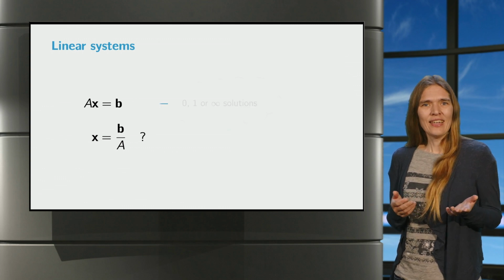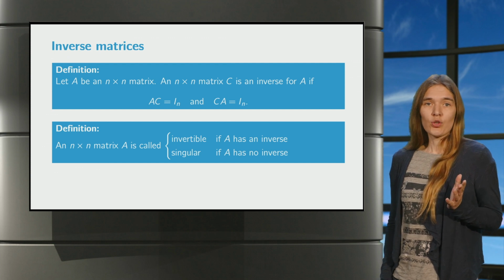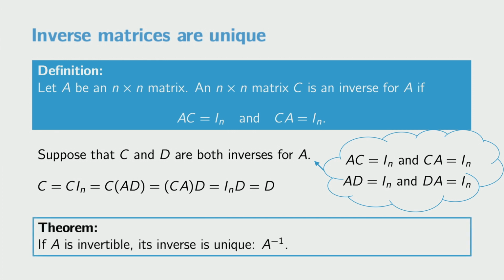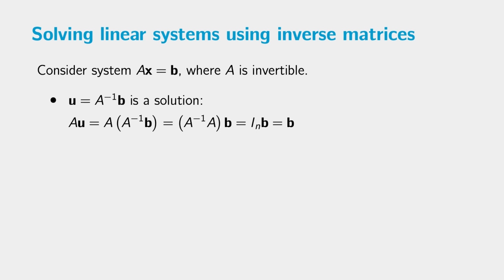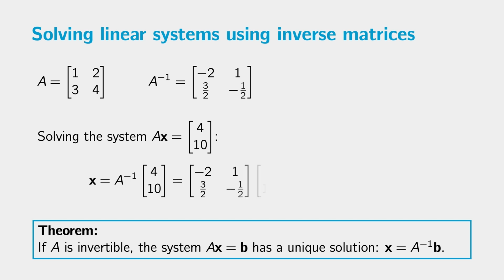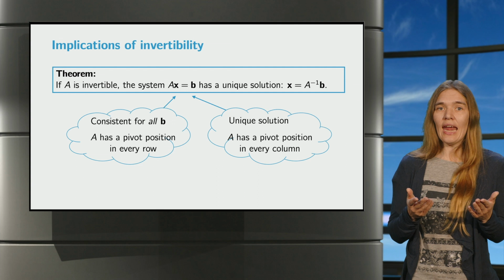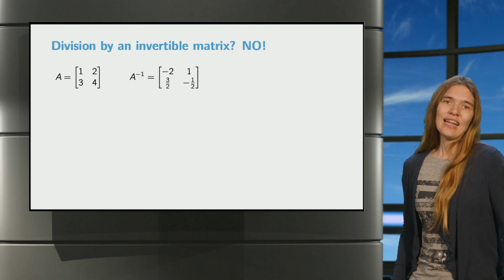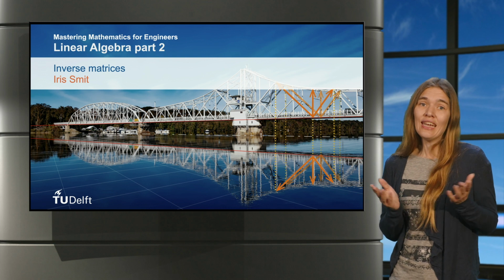MMFEL2_2023_Week_2_1_3_Inverse_matrices-video